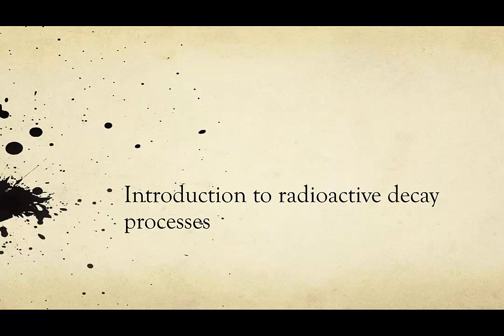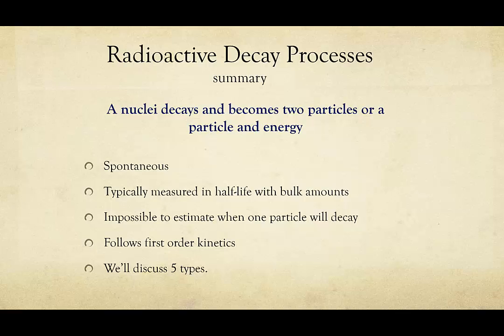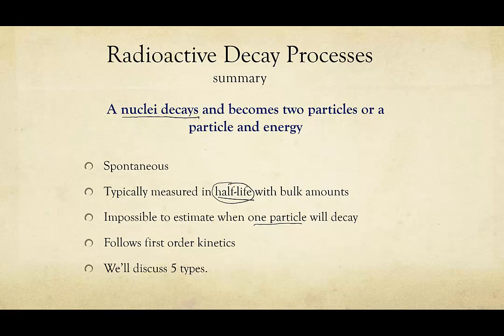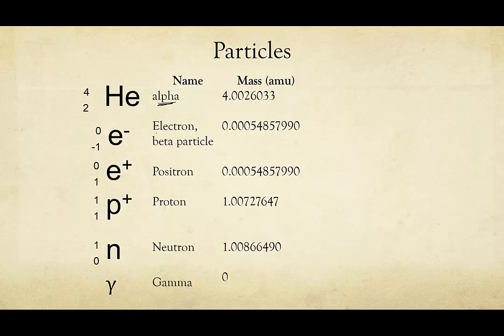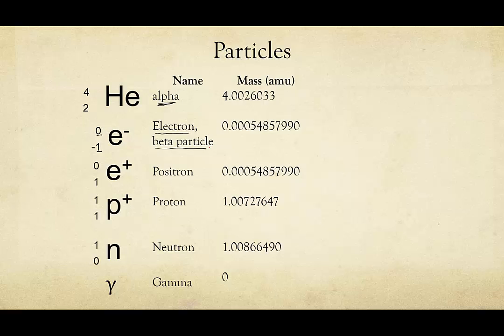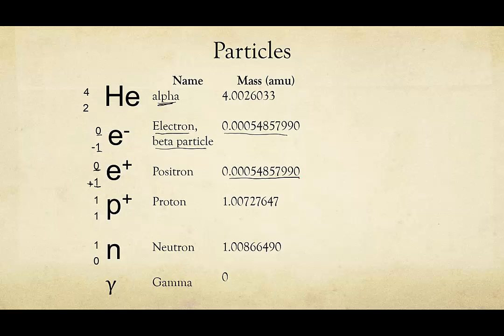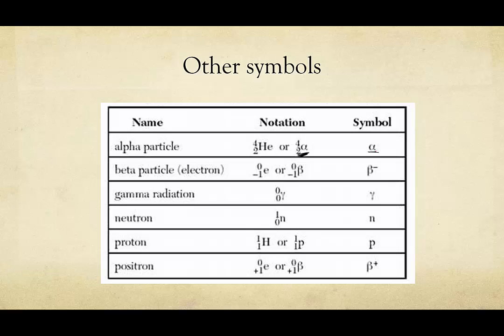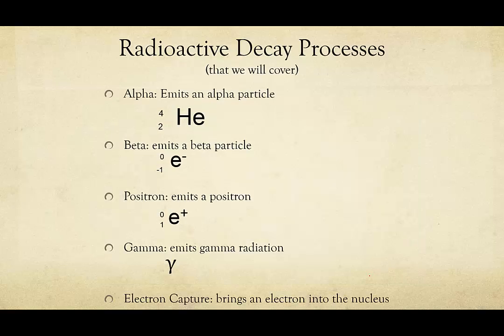Introduction to Radioactive Decay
Here I introduce the basic concepts of radioactive decay, and the types of particles emitted.

Be sure to visit my curious.com site to see videos with embedded questions and full lessons.